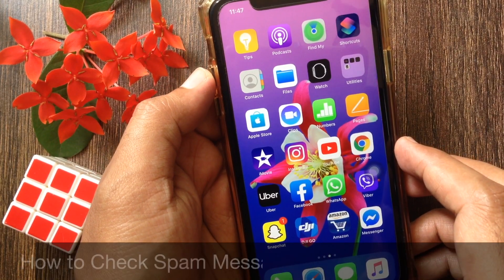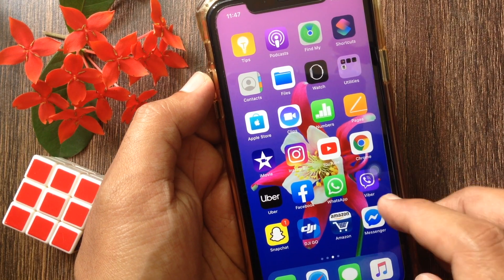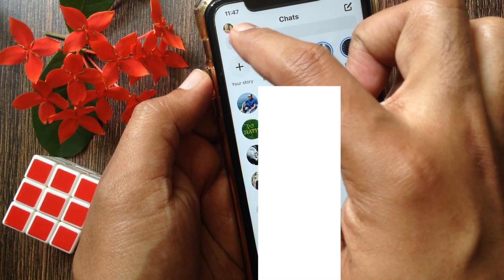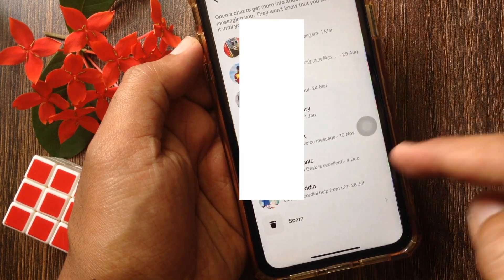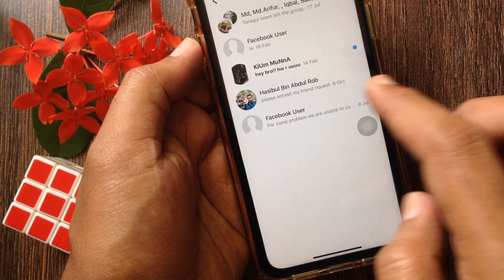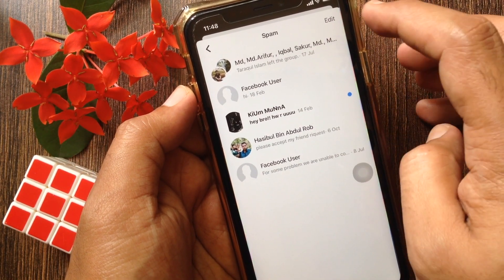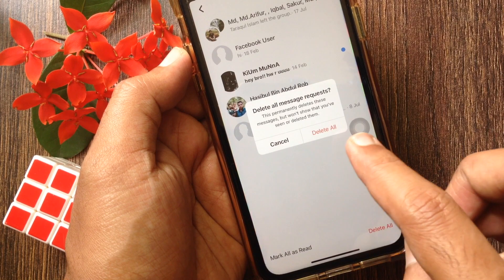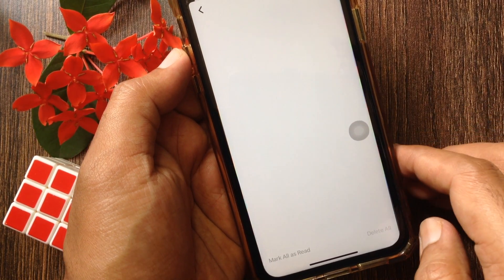How to Check Spam Messages on Facebook Messenger for iPhone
(0:34) How to remove spam messages on messenger.

Techno Window